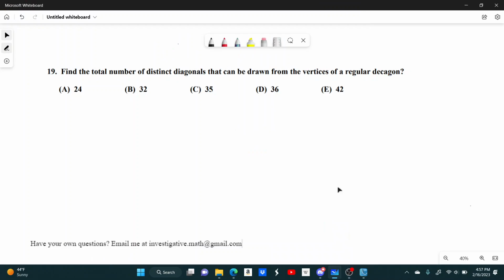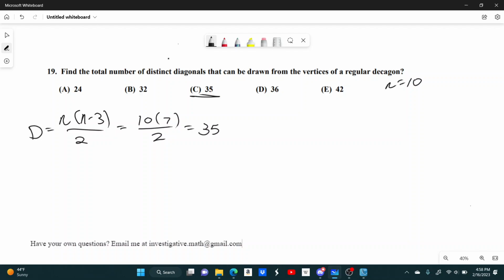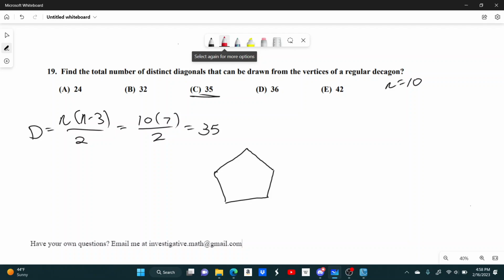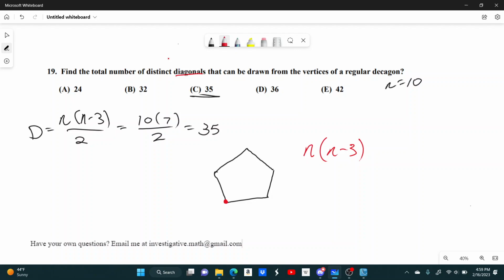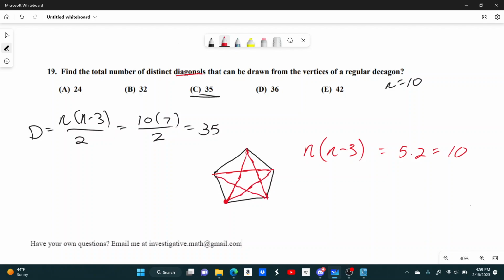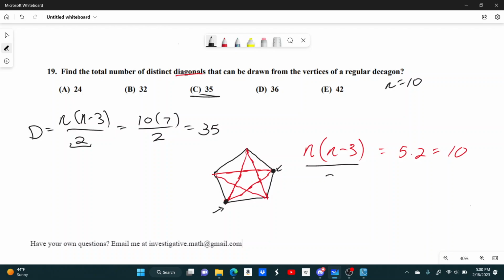2023 UIL A Math #19